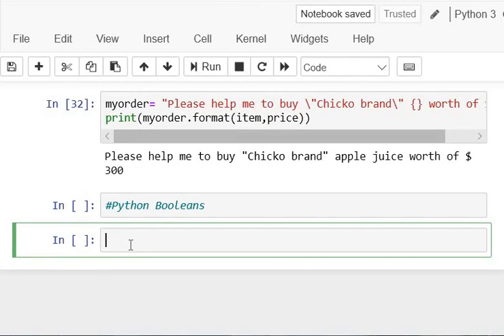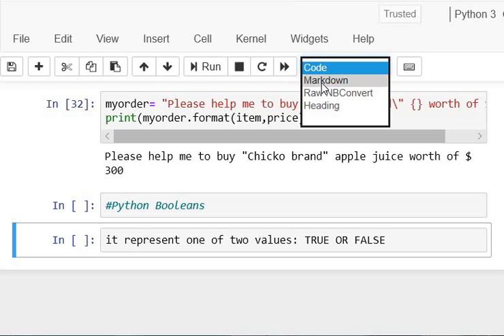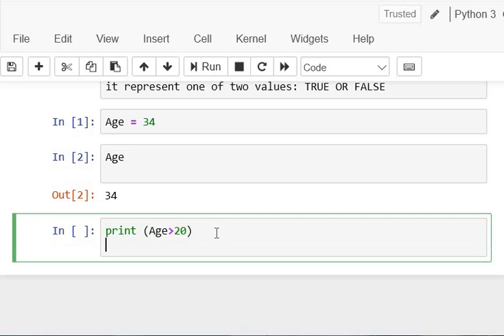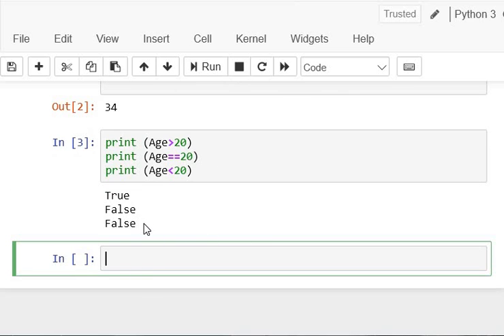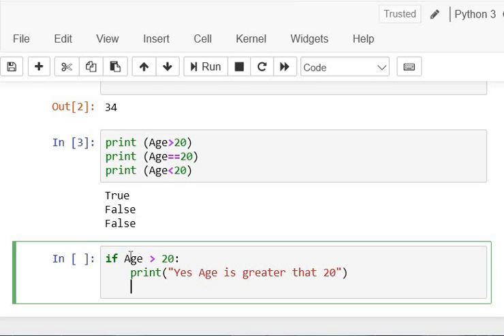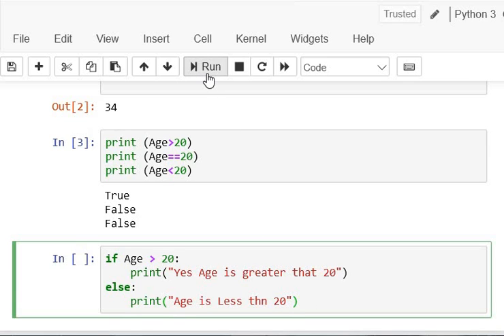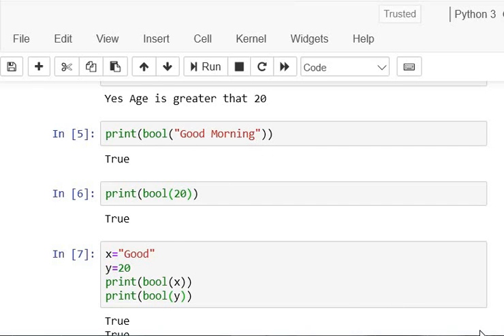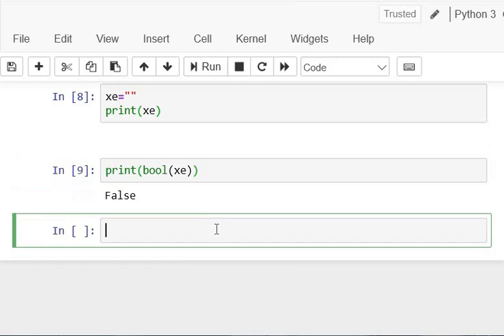10 Python Booleans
1Python Booleans